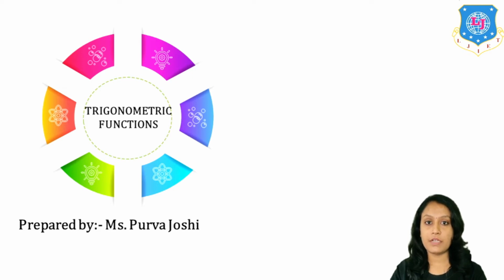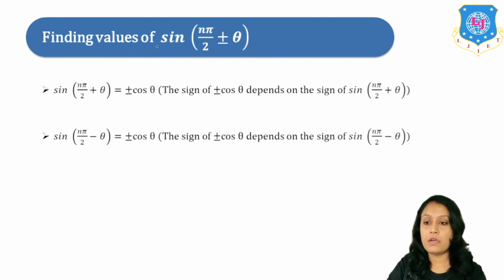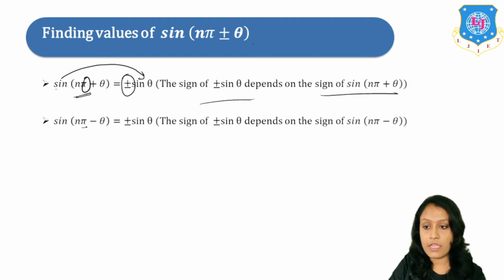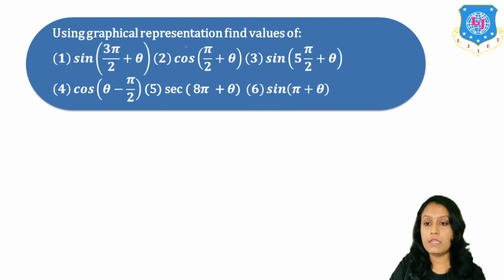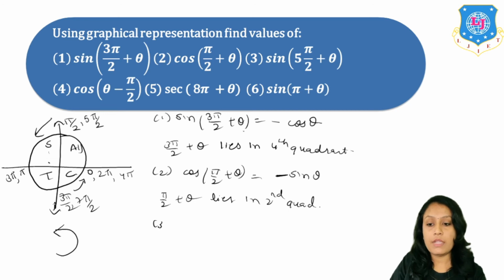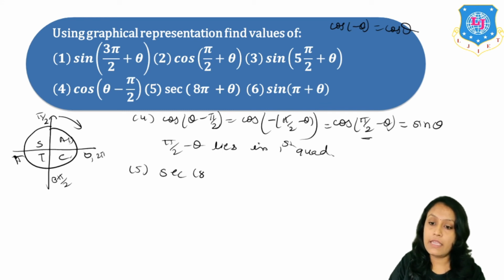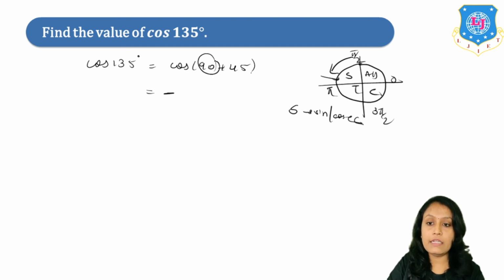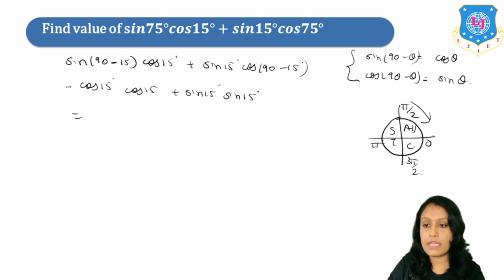Lec-06_Angles and Trigonometric functions Part-2 | Mathematics-I |First year Engineering